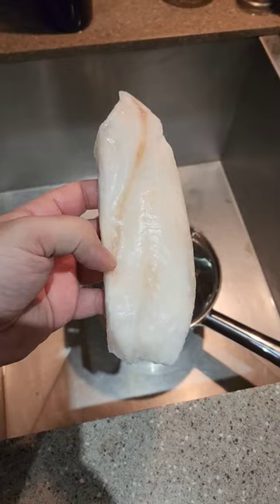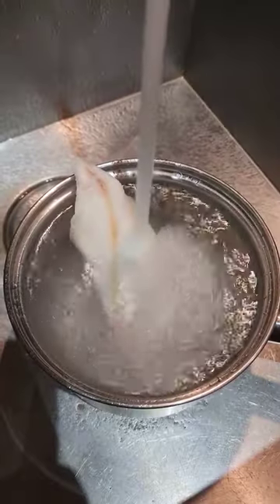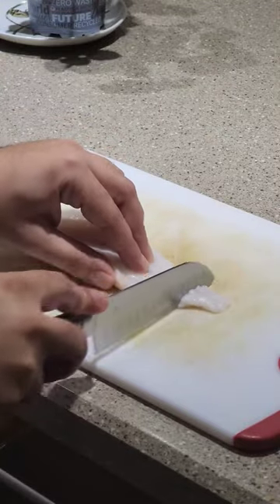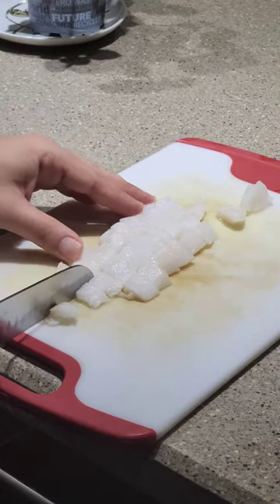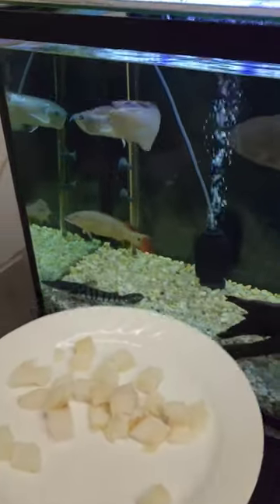Feeding My Fis Tilapia For The First Time! 🤣